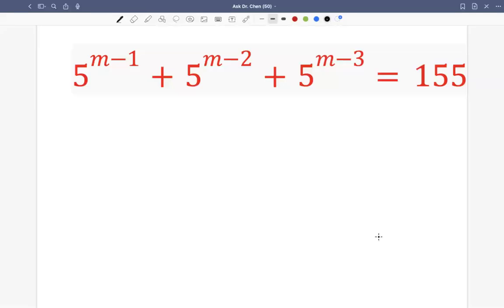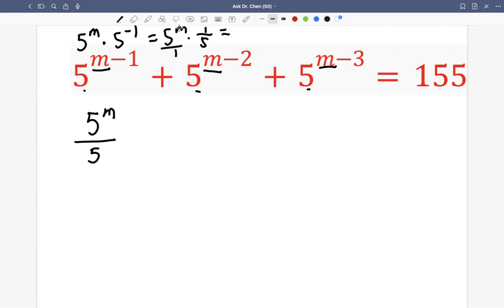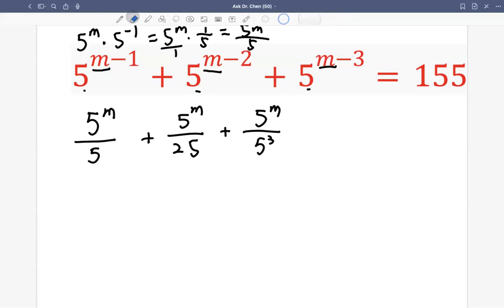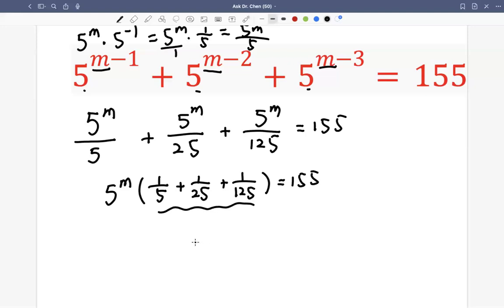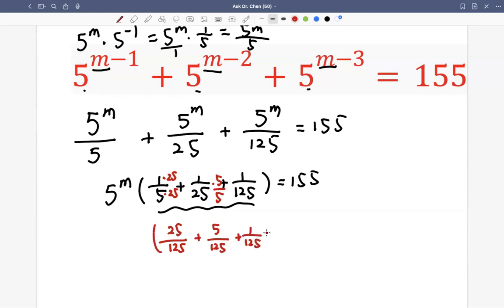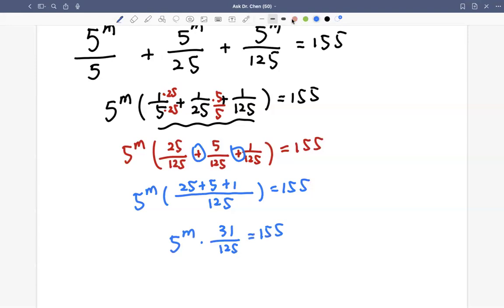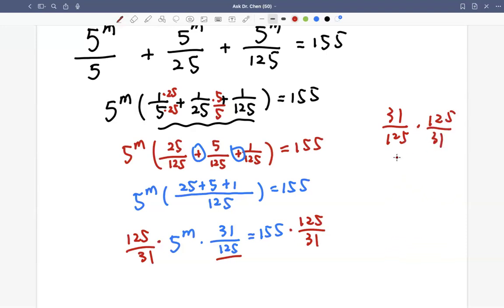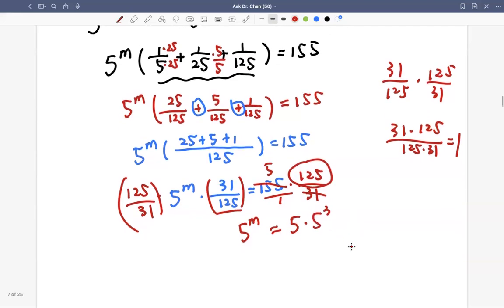eq. maths mathematics algebra mathstricks math equation function equations